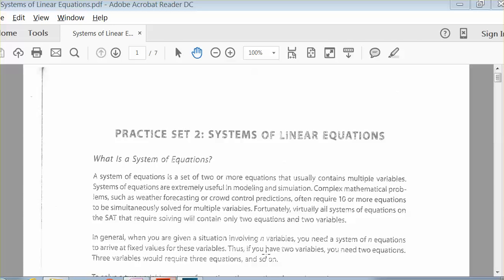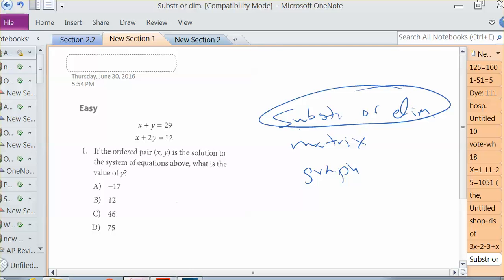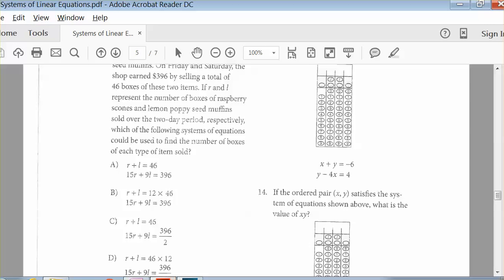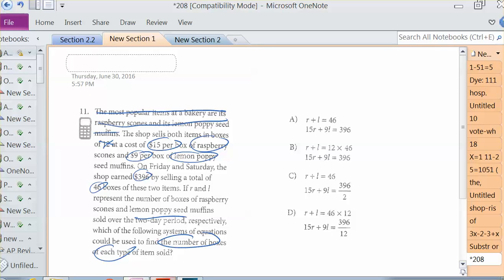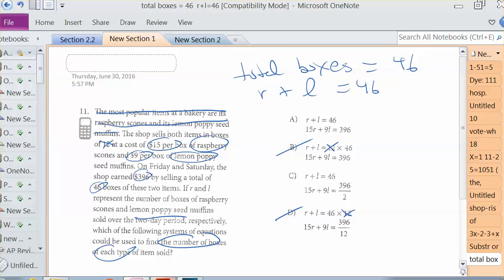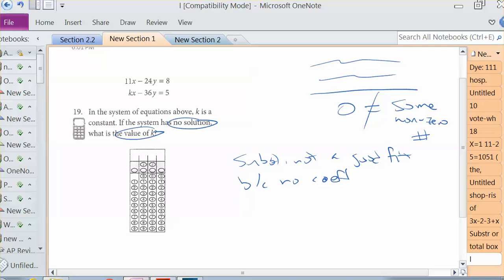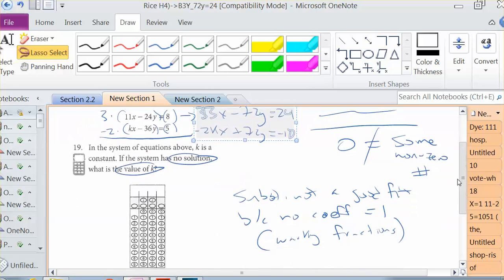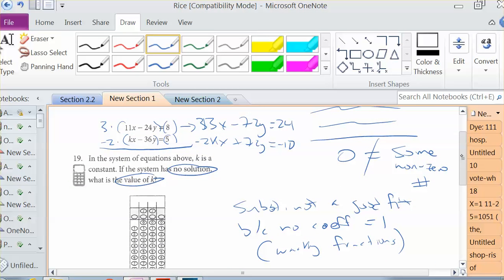SAT Math Systems of Linear Equations Ivy Advantage